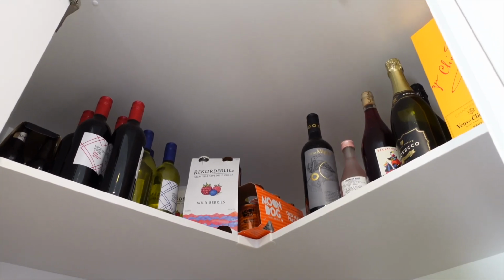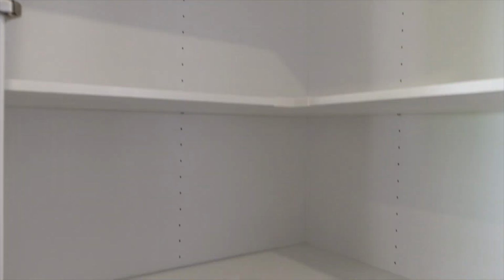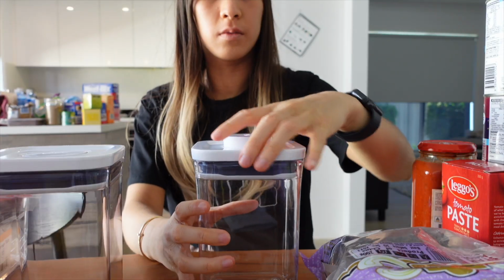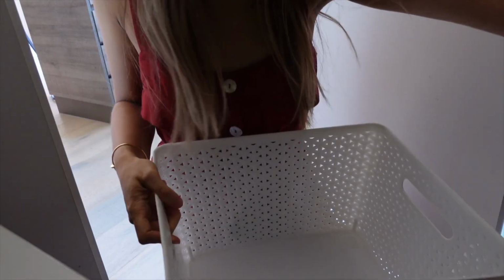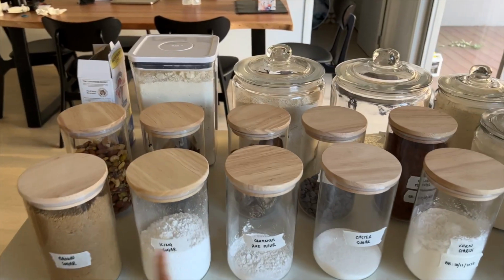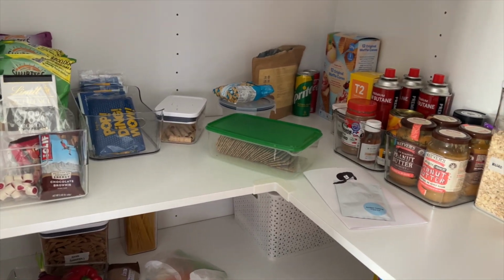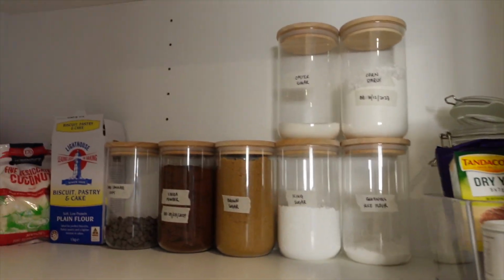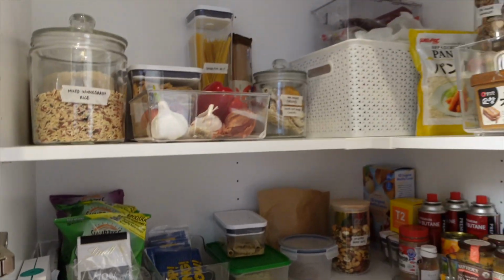pantry makeover + organise my pantry with me | pantry organisation ideas | pinterest inspired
ABOUT ME:
hello! i'm hellie and i make vlogs about my life as a 20-something year old, covering daily life, work, travelling - basically trying my best to navigate the world so i can look back on it in nostalgia and maybe you (if you want) can also join me on this journey :')